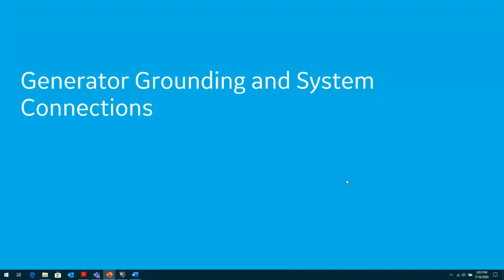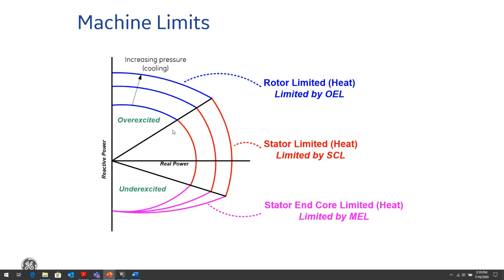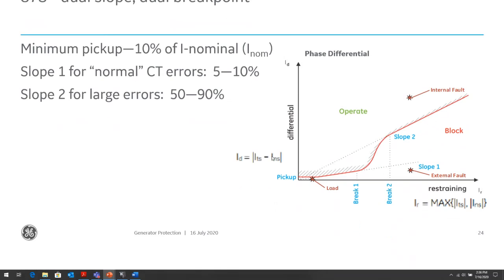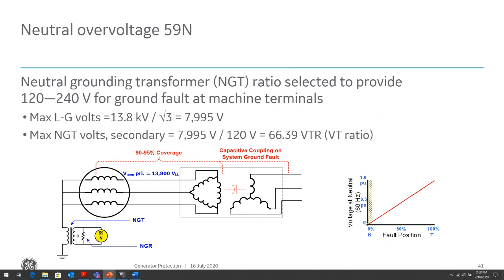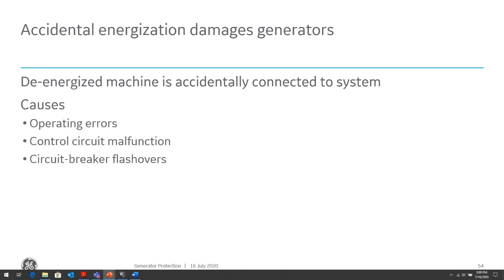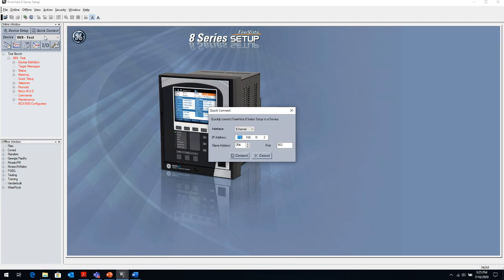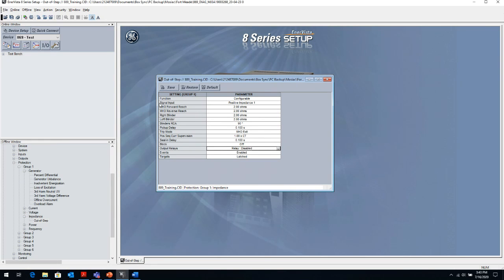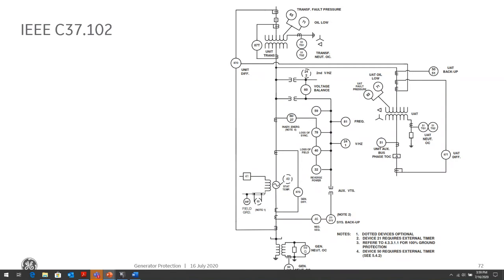GE Multilin Generator Protection Basics and Multilin 889 Setup